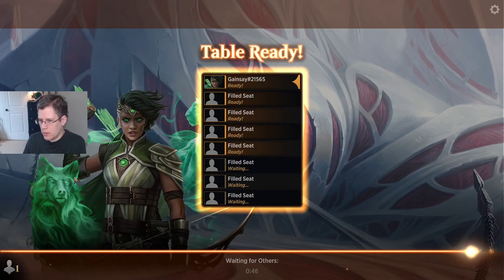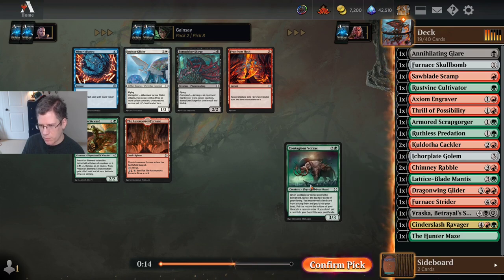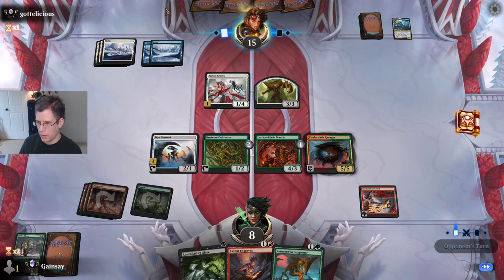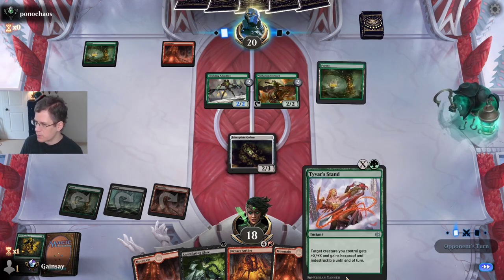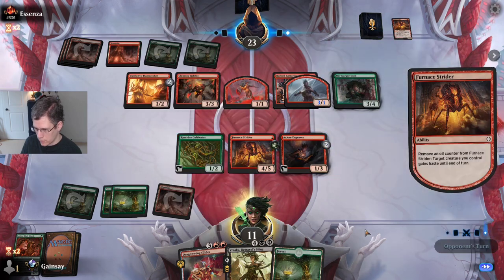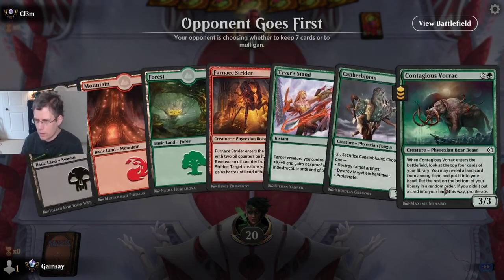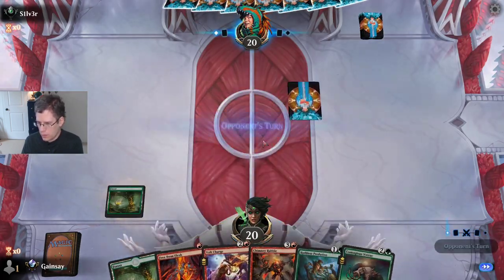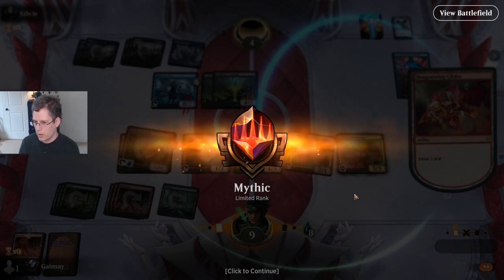Phyrexia One Draft One